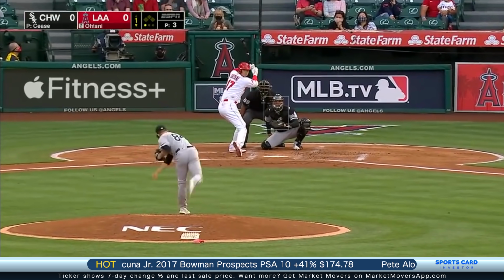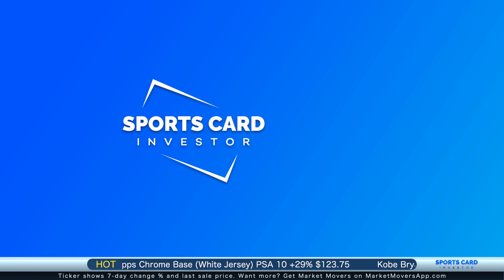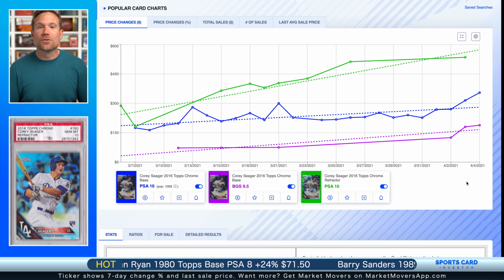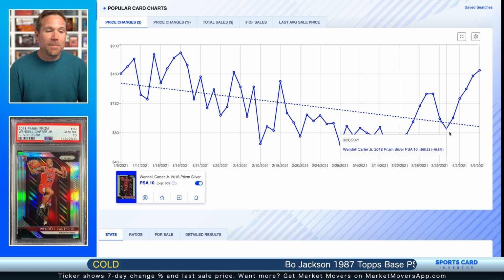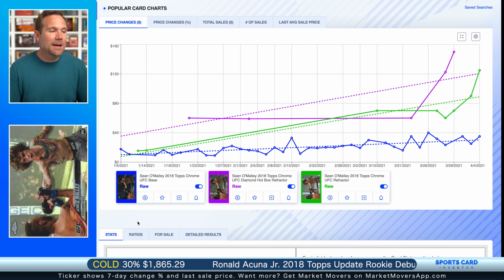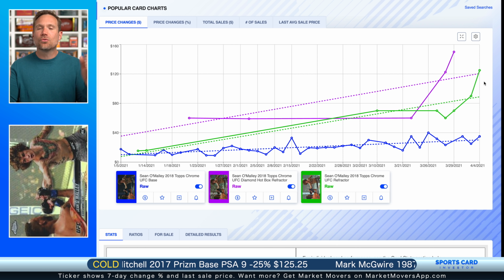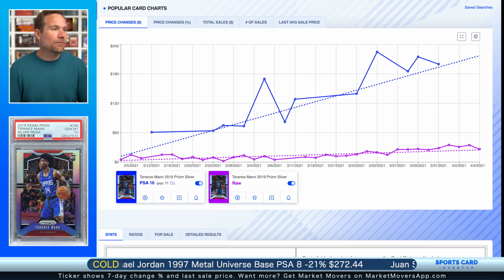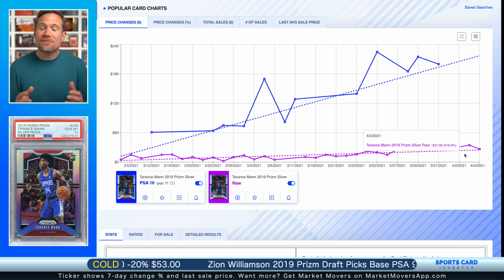TOP 5 SPORTS CARDS GOING UP! 🔥📈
We're back with another Top 5 Tuesday. We have some baseball, basketball, and even UFC in today's top 5 hottest sports cards.